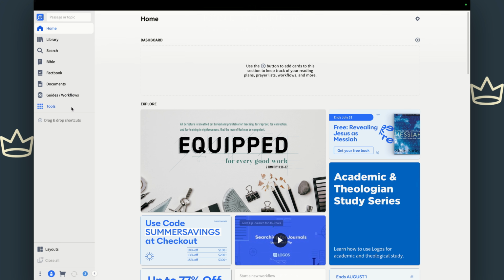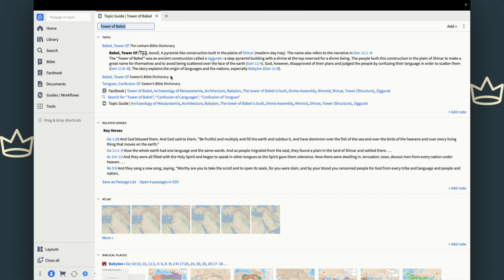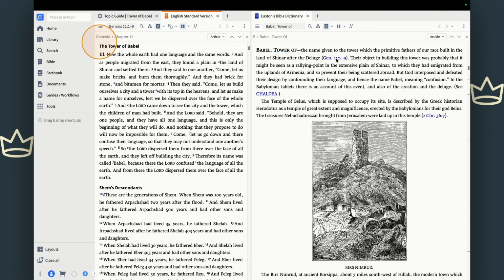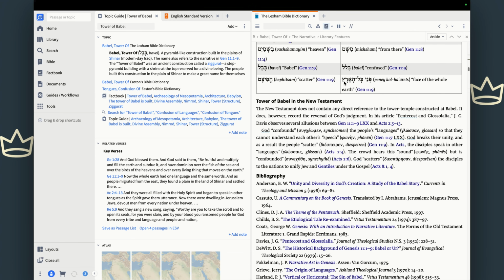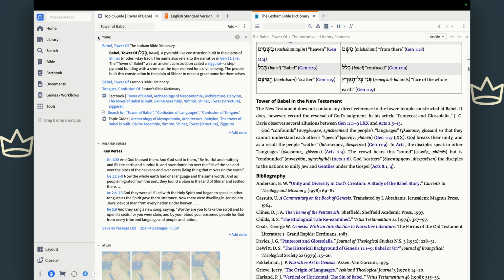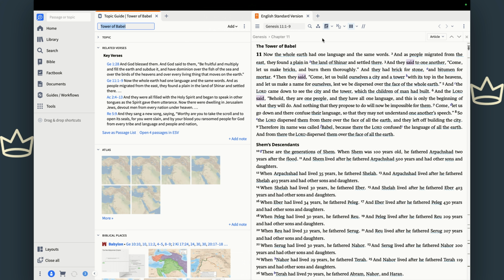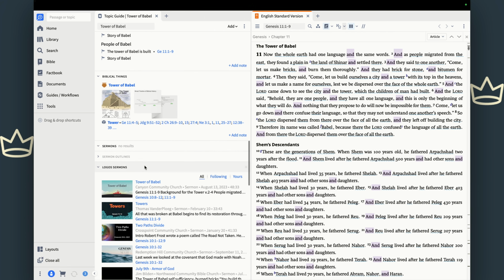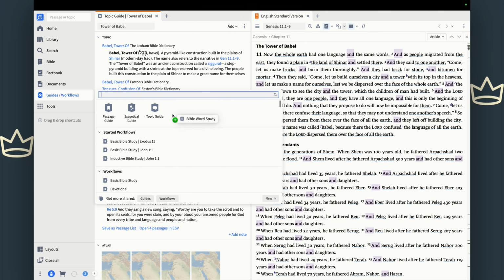Free Logos Bible Software Training: 07 The Topic Guide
Continuing our FREE Logos Bible Software Training with this session, helping you unlock The Topic Guide Feature. The Topic Guide Feature is useful if you want to explore a person, place, thing, or theme in the Bible.

for more helpful resources.

Video Chapters:
00:00 Introduction
00:31 The Topic Guide
01:40 Tower of Babel
02:06 Bible Dictionaries
05:33 Key Verses
07:01 Biblical Places
07:41 Media
08:25 Activity: Drag and Drop Guides
08:54 Outro